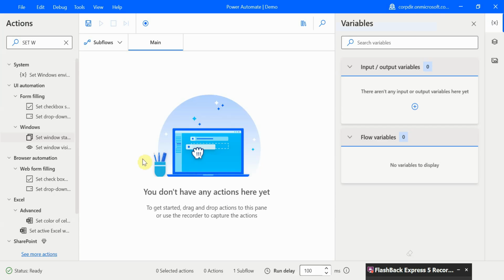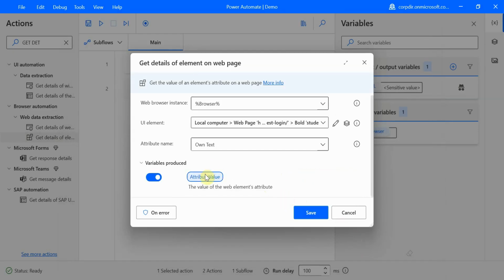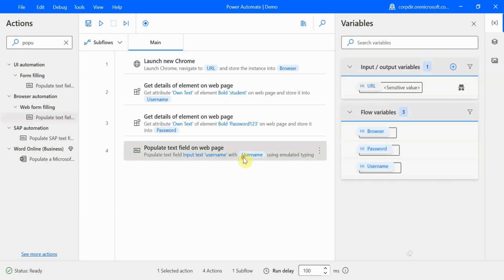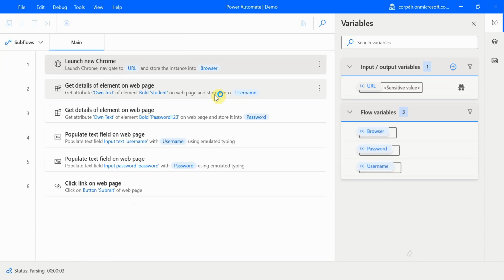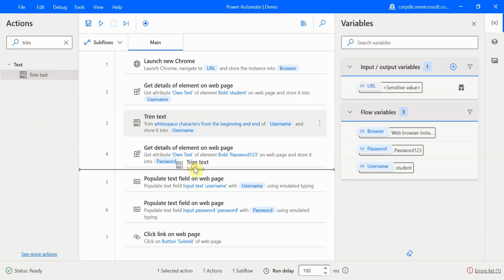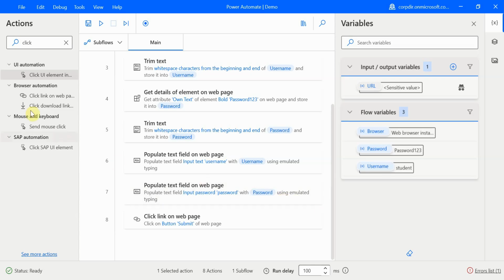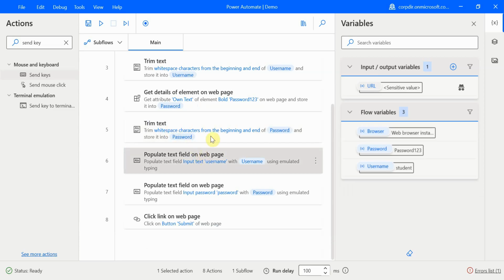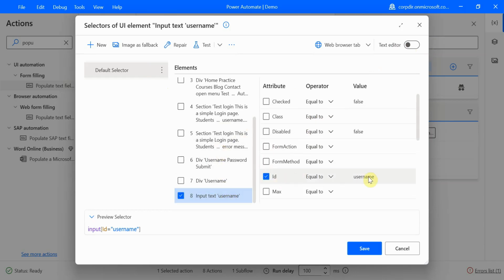How to use Selectors in Power Automate Desktop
how to effectively use selectors in Power Automate Desktop for UI automation. Selectors are essential for identifying and interacting with specific elements in desktop or web applications. The image showcases:

Selector Editor Interface: Where you can view and modify selector properties.
Key Attributes: Such as Name, ClassName, ControlType, and AutomationId that help pinpoint UI elements.
Dynamic Selectors: Tips on making selectors resilient to changes by using wildcards and variables.
Validation & Testing: How to test selectors to ensure reliability across different sessions.

Use this guide to build robust automation flows that interact seamlessly with your applications.